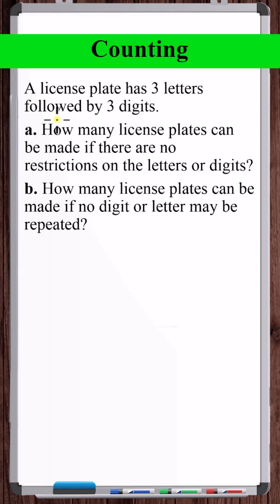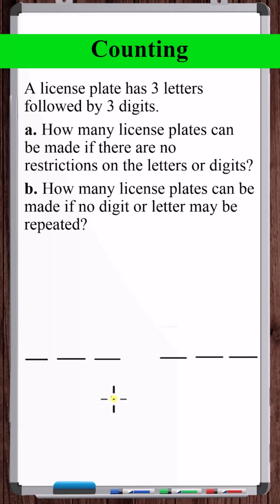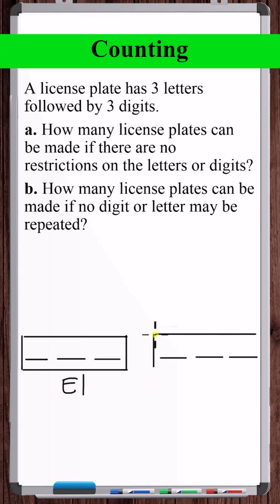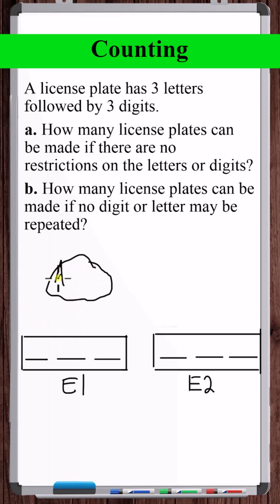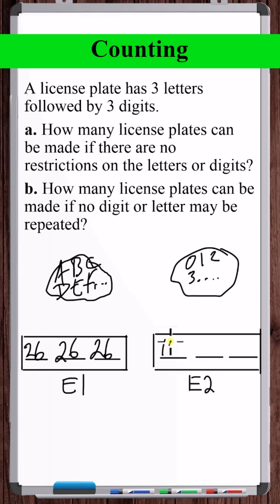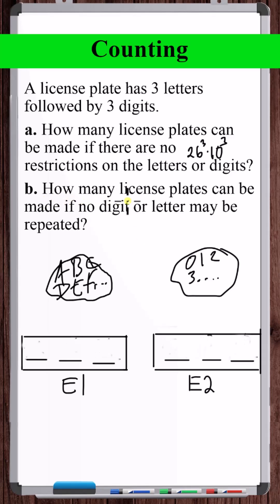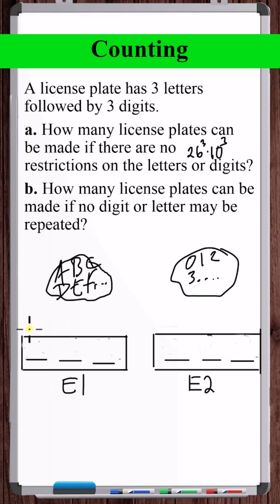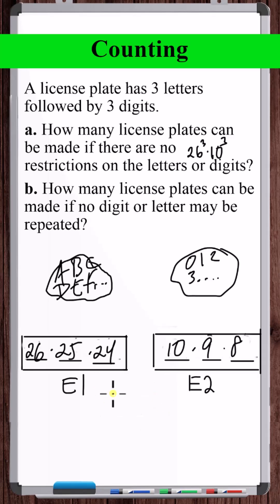Counting | License Plates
In this video, we count the total number of different license plates that can be made given different constraints on the available letters and digits.